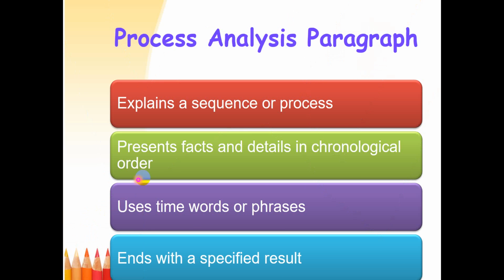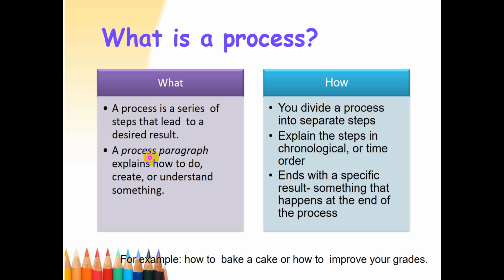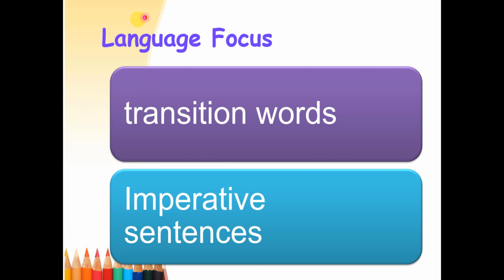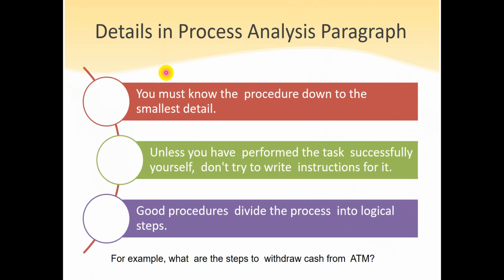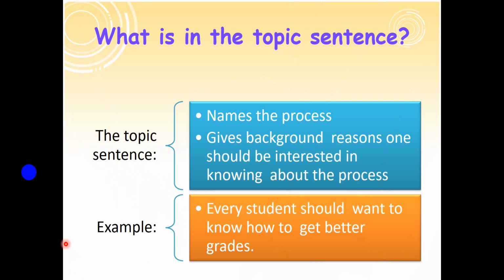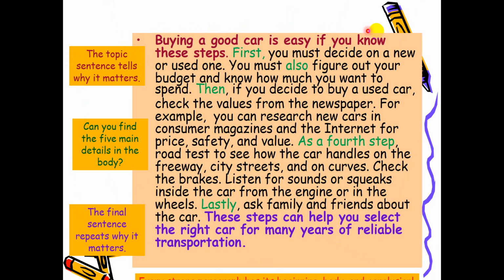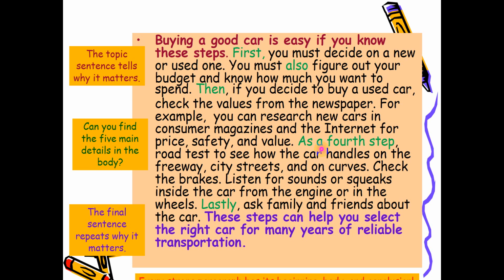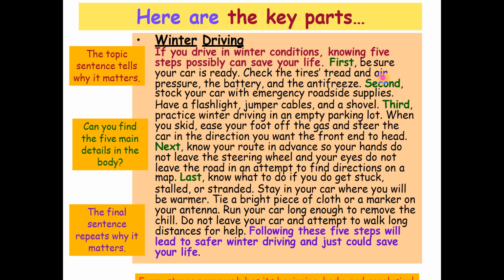paragraph writing- process analysis paragraph